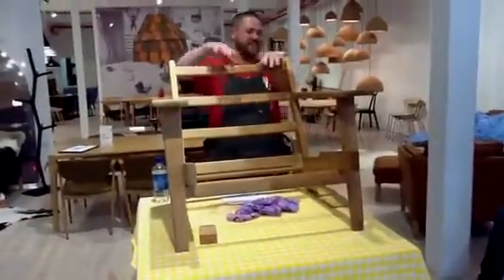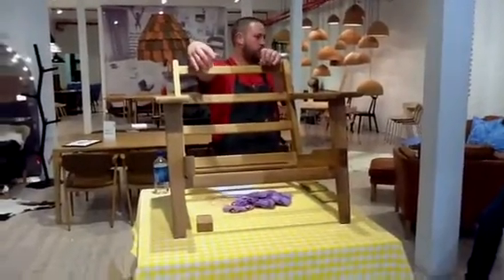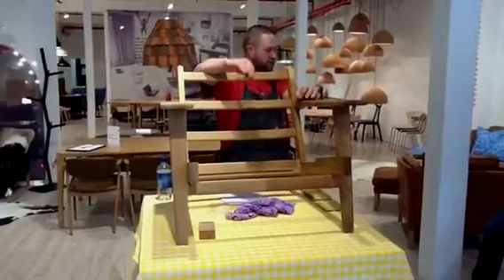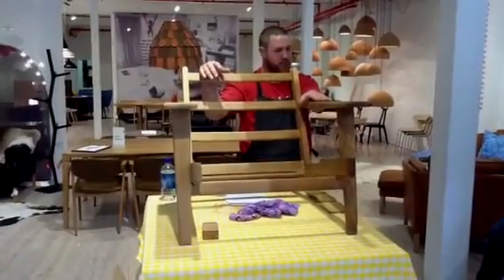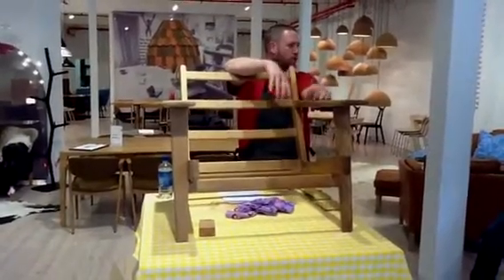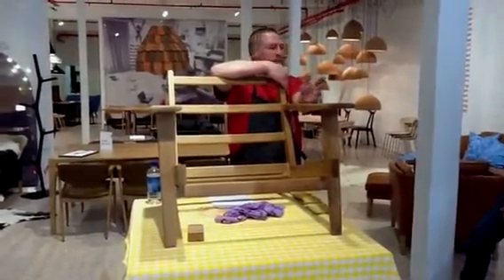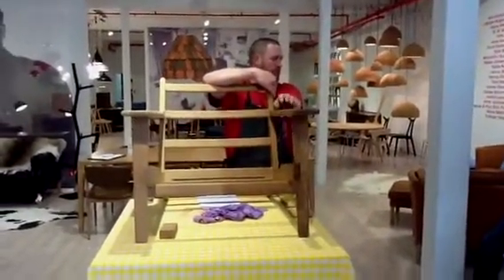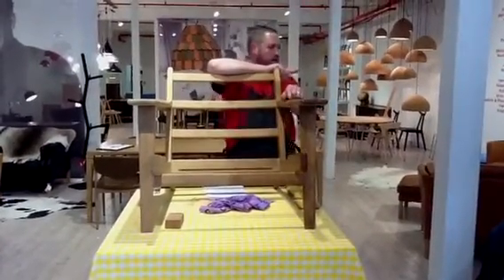12 step restoration process - Great Dane Plank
Great Dane Furniture demonstrates their 12 step restoration process for Hans Wegner's Plank chair